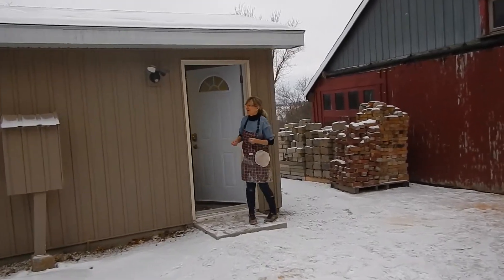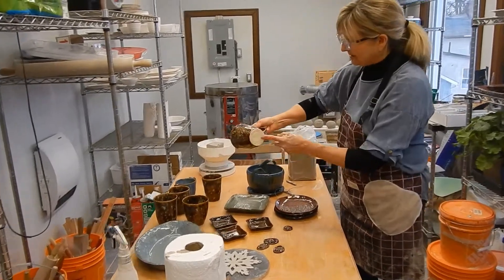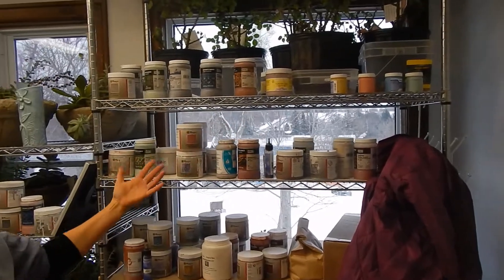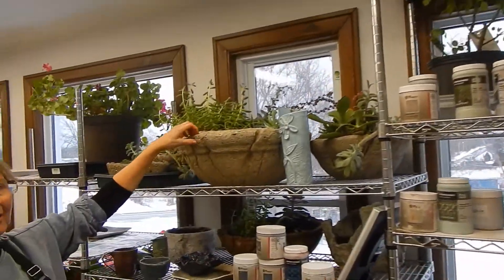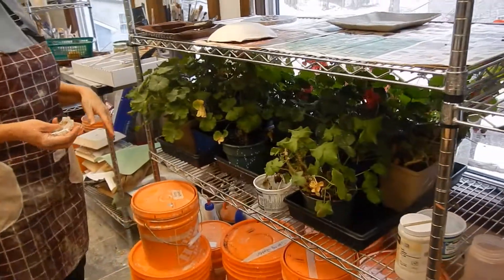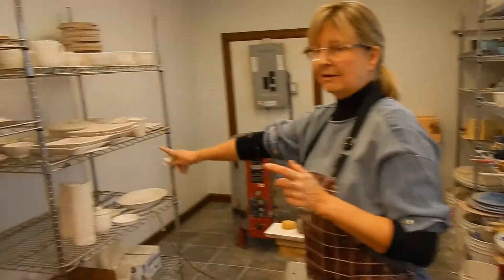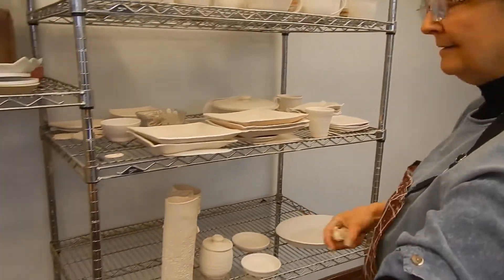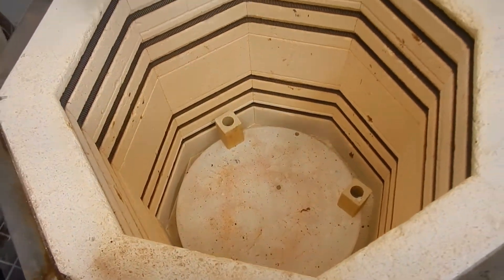Pottery by Andrea - Tour of Studio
Andrea provides a short tour of her pottery studio.